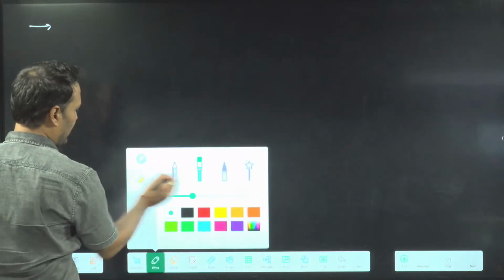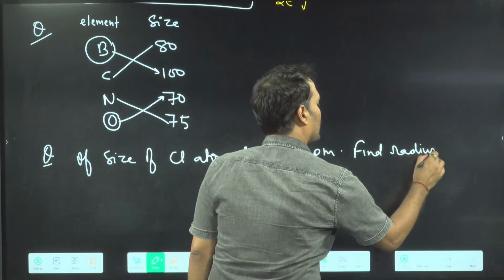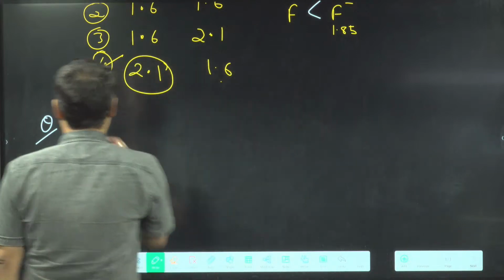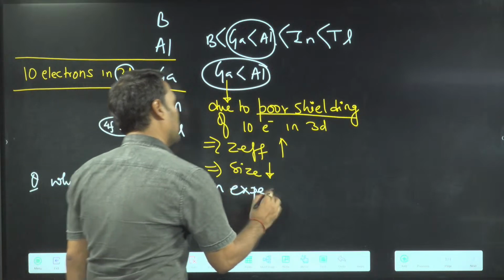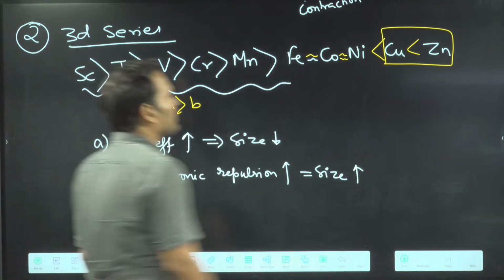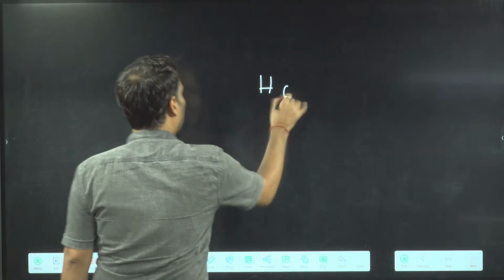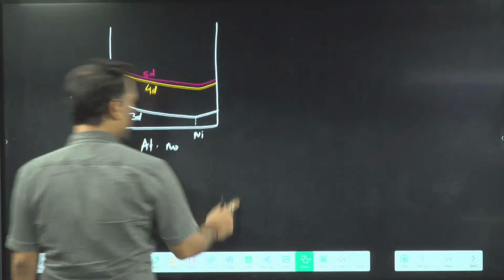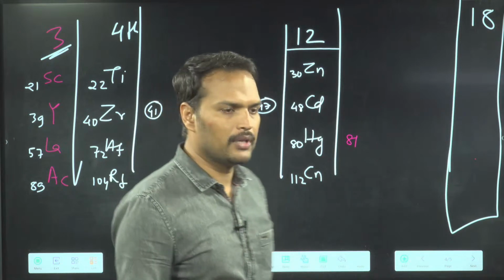SRI GOSALITES | NEET 2024 | 01-07-2023 | BIRMANI sir CHEMISTRY class 06